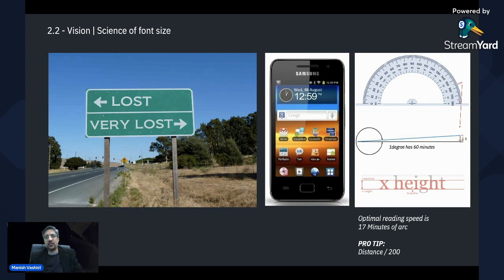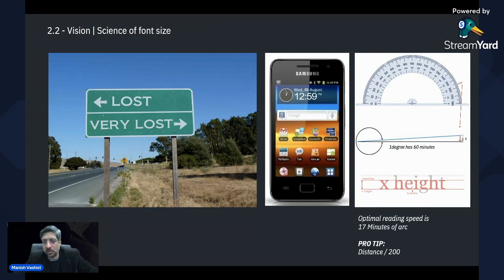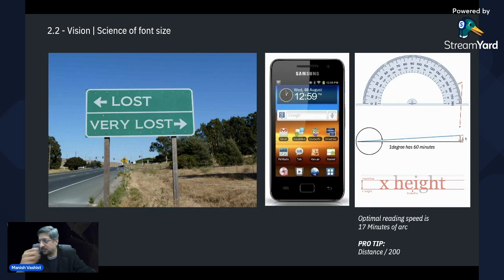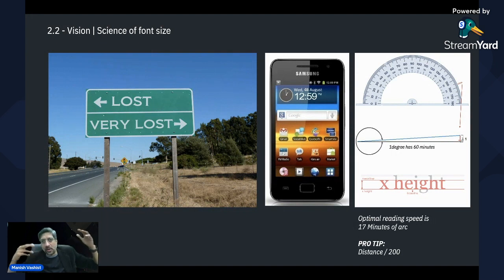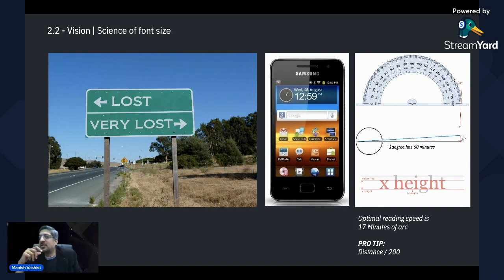Font size for mobile app and website: how to find out the correct font size?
Maximize your reading efficiency and comfort with this comprehensive video on optimal reading speed and font size. Learn how to find the perfect balance between the two for improved comprehension and reduced eye strain. Discover the key factors that besides the font size for your application , website, banner or presentations.

The video will talk about the following:

Introduction to the topic of optimal reading speed and font size

Discussion of key factors impacting reading speed and font size, including cognitive processing, word recognition, and screen size

Presentation of a simple formula for determining the optimal X height for reading speed

Exploration of the benefits of adjusting font size and reading speed, including increased retention and reduced stress

Conclusion and invitation to join the educational journey to enhance reading skills with optimal reading speed and font size.